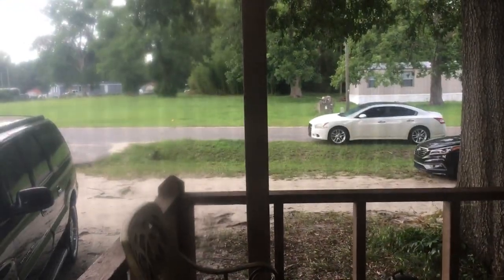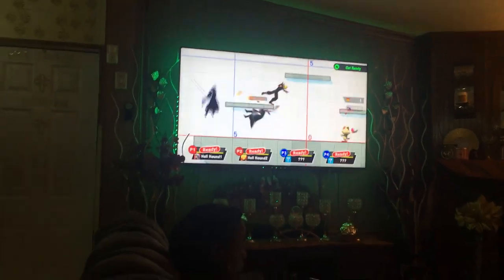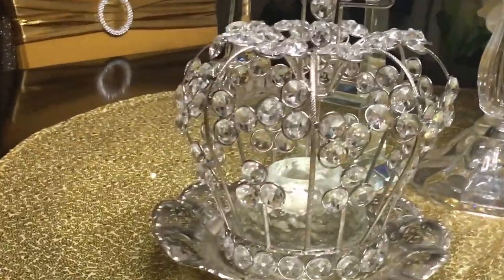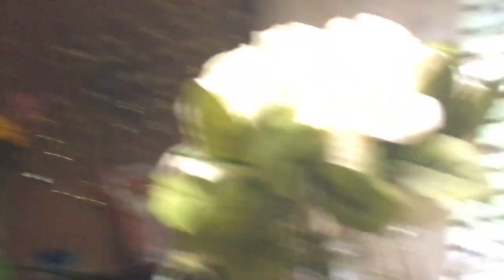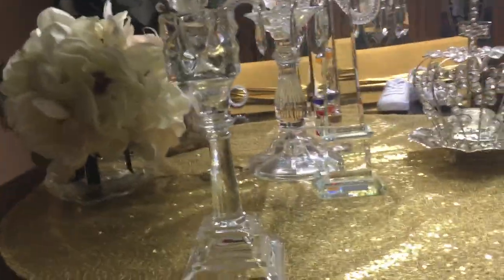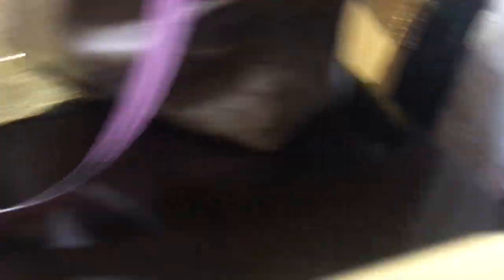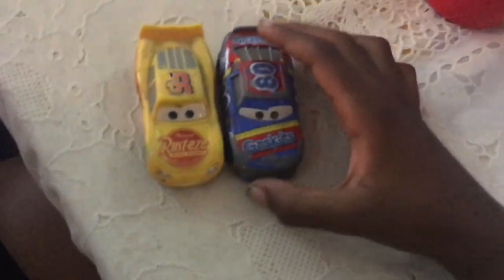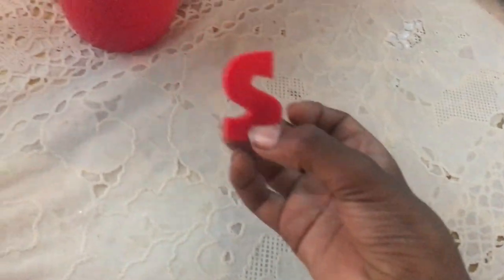July 4, 2022